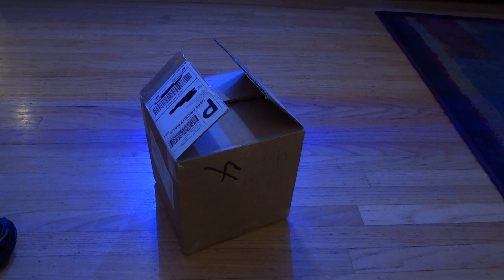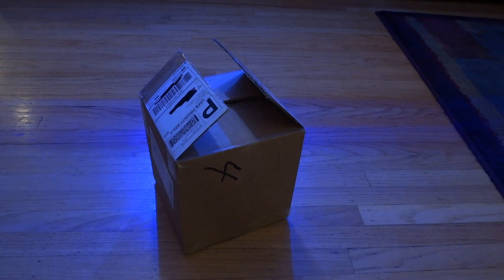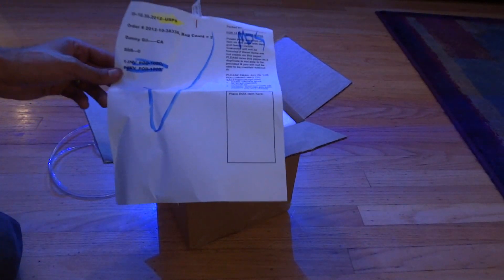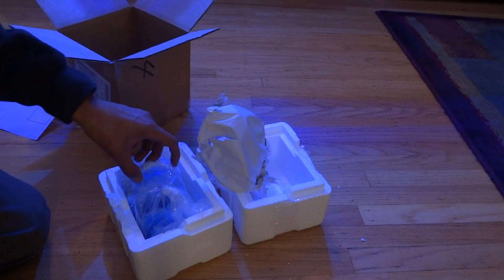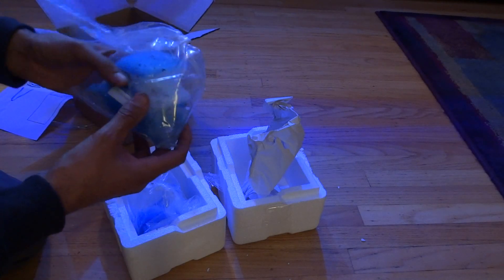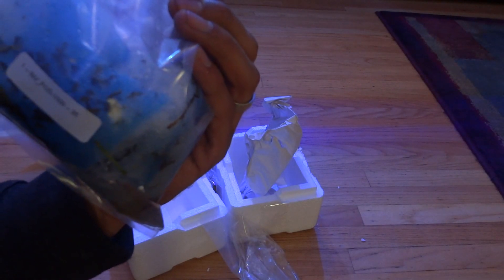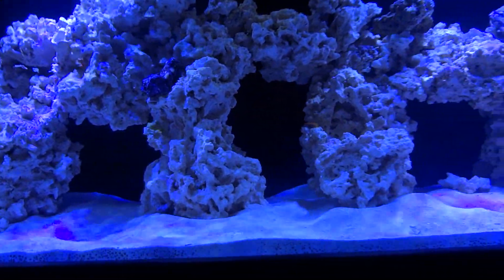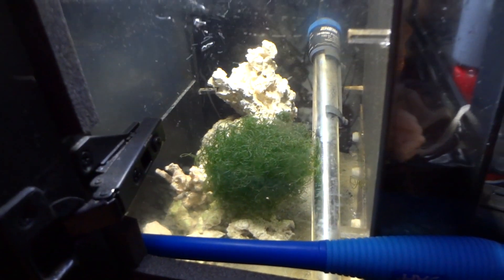Amphipods and Copepods Addition: 75 Gallon Reef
I added my first livestock to my system, 2000 Amphipods and Copepods to both my display tank and refuguim. These little critters are a critical food source for many types of gobies and mandarin fish.